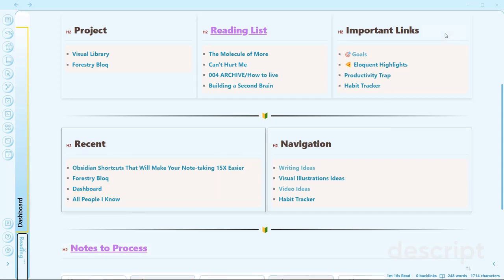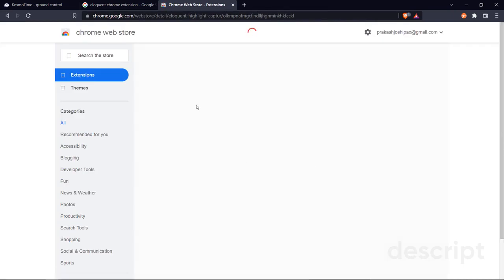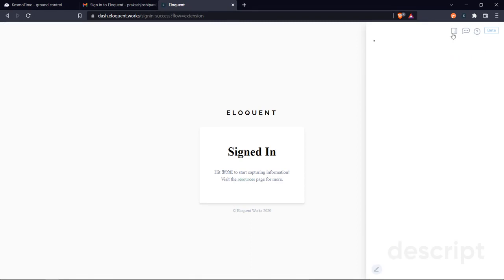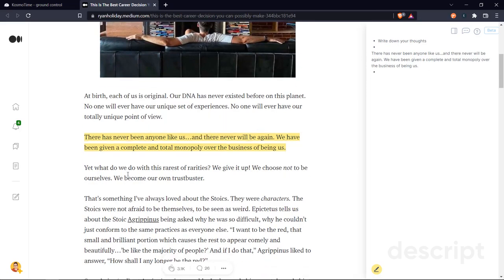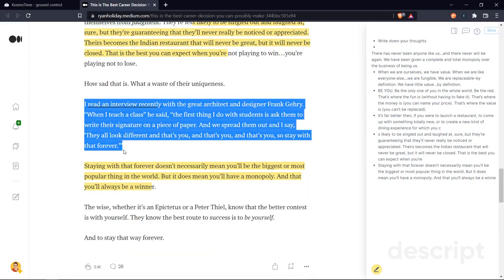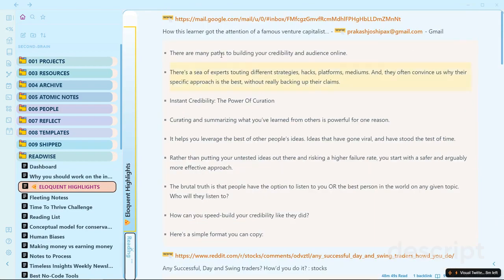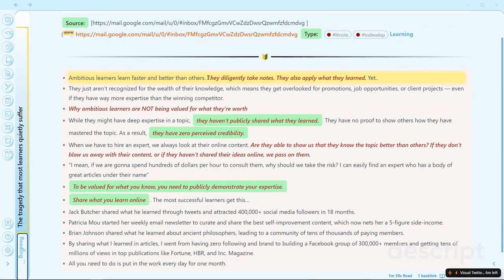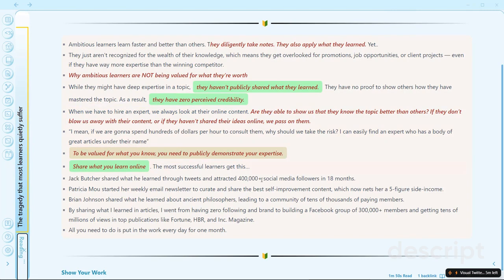How to Take Notes While Reading on The Web With Obsidian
In this video, I've shown you how I take notes while reading on the web with obsidian. But this method can be replicated with any other note-taking app as well.